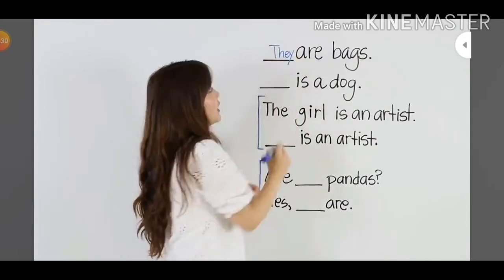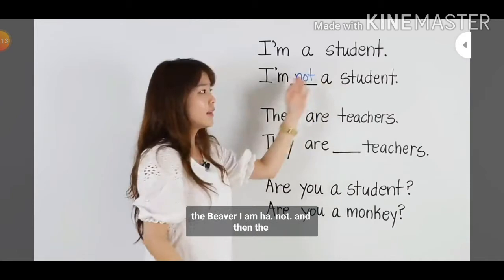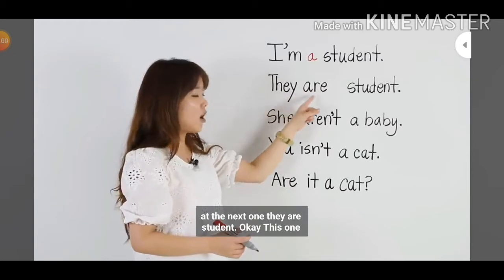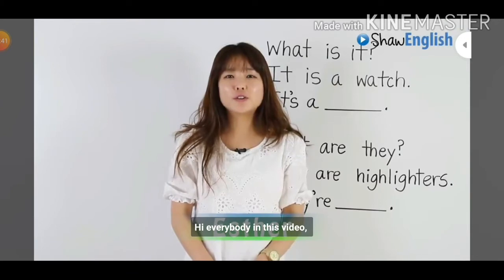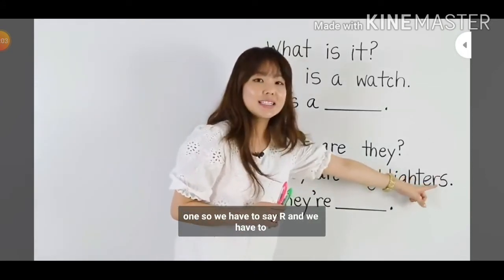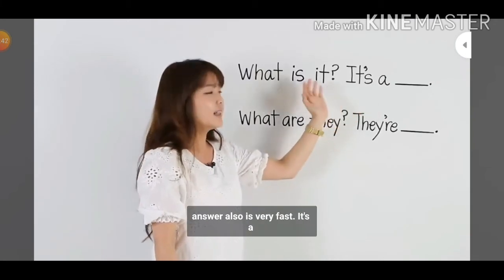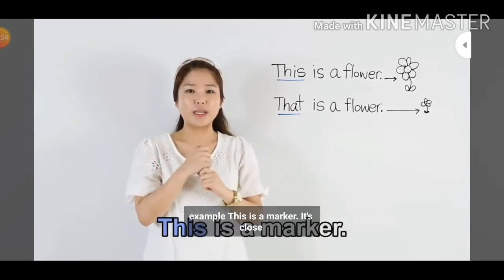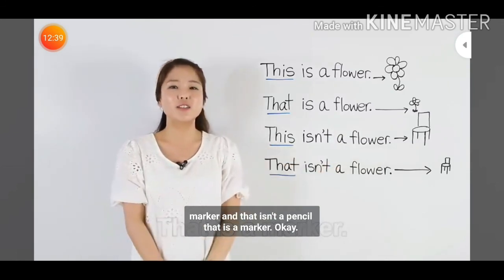Kami belajar bahasa Inggris bersama...my ita aprenda hamutuk